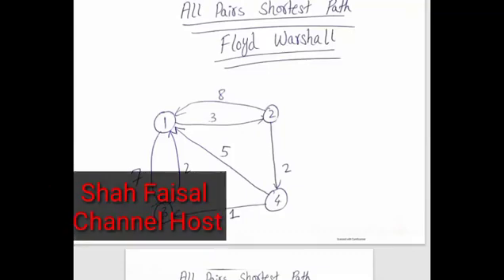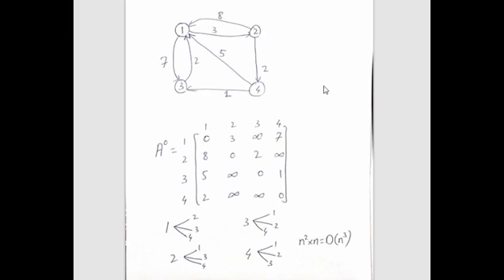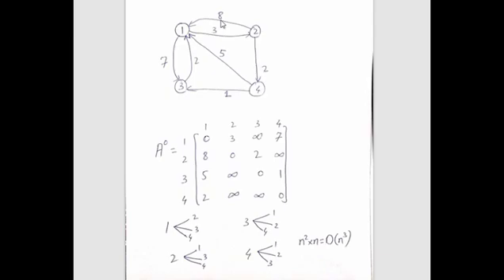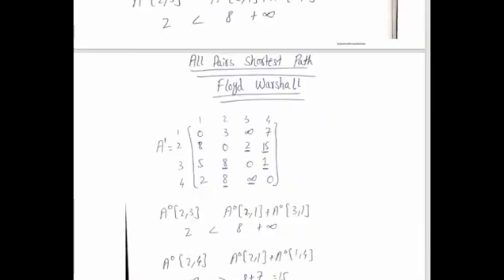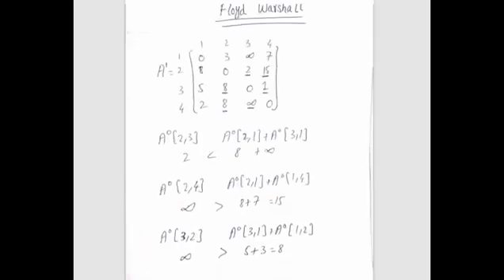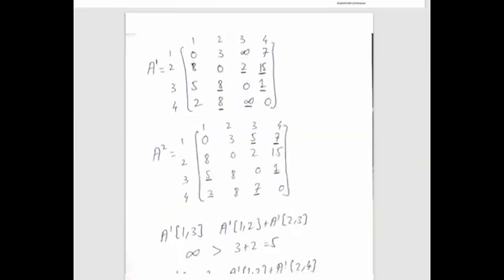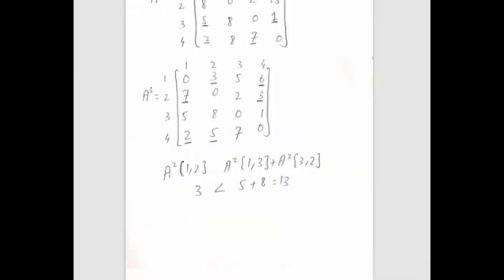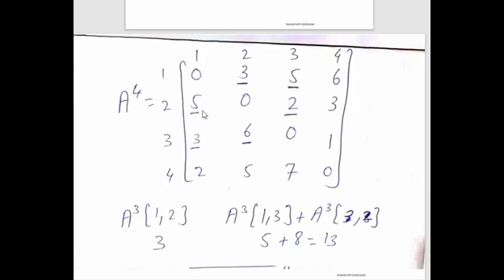Floyd Warshall | Floyd Warshall Algorithm | All Pairs Shortest Path Algorithm